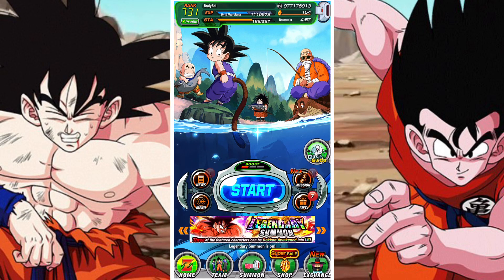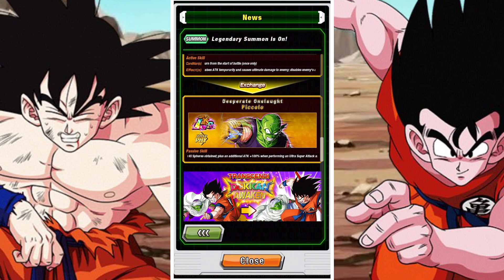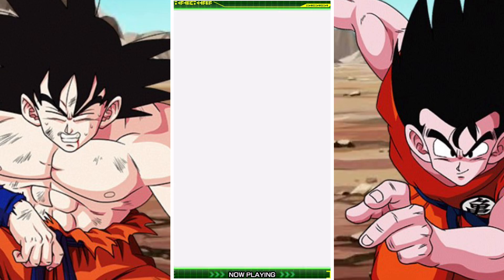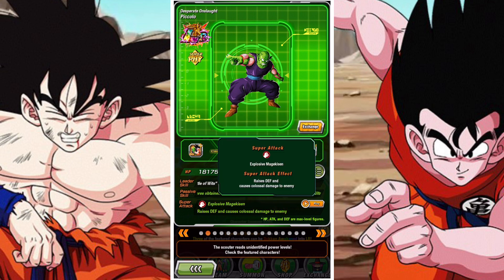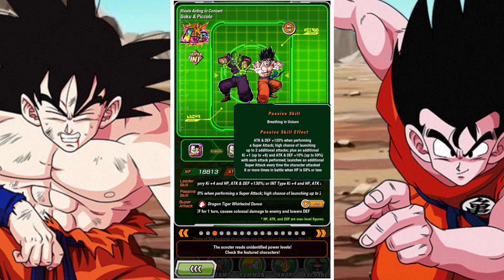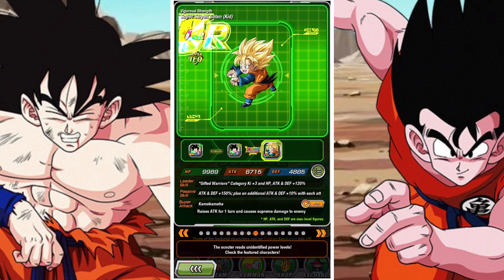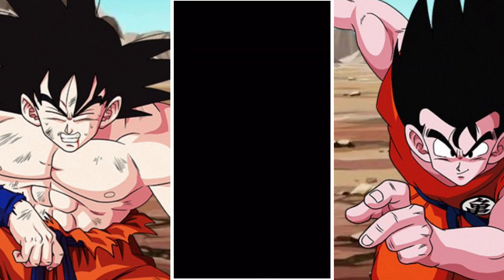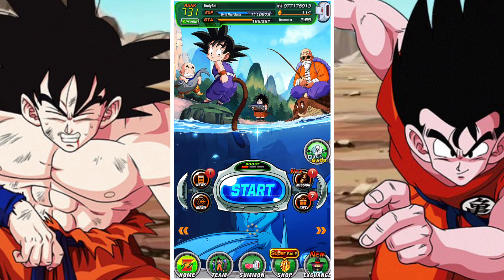SAVE OR SUMMON: SPRINGTIME CAMPAIGN LEGENDARY SUMMON BANNER GUIDE: DBZ DOKKAN BATTLE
In this video we look at whether players should summon or skip the latest banner to come to DBZ Dokkan battle global in the form of the Whirling Cherry Blossoms! Springtime Dokkan Campaign Legendary Summon Banner featuring

STR LR Goku (Kaioken)
PHY LR Goku & Piccolo
INT LR Goku & Piccolo